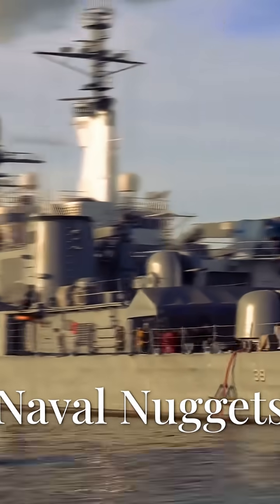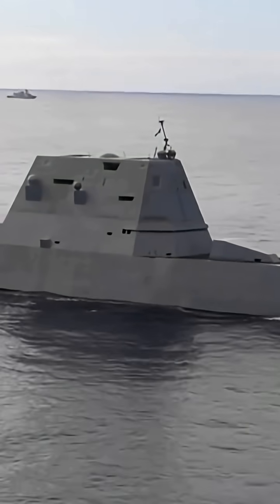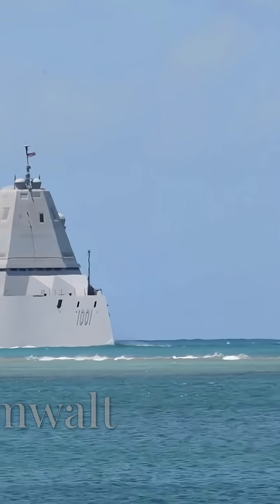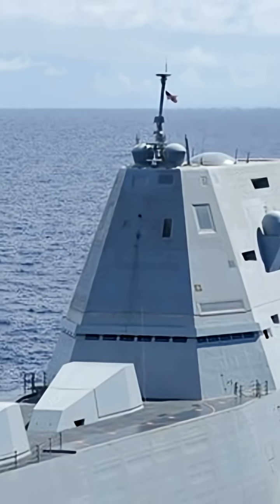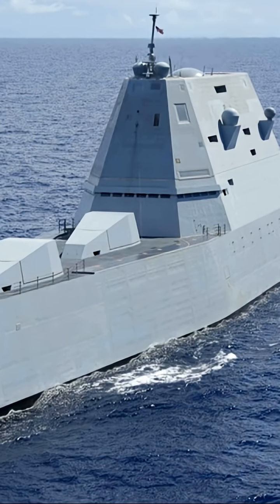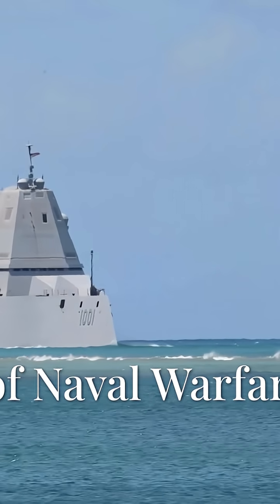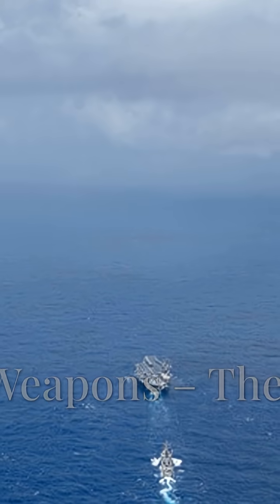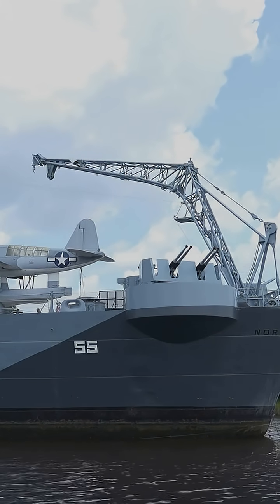USS Zumwalt: Is This $8 Billion Warship Actually Worth It?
Dive into the world of naval innovation with our latest episode, "USS Zumwalt: 8 Billion Dollars!" 🌊✨ Join us as we explore the USS Zumwalt (DDG-1000), a futuristic guided missile destroyer that redefines naval warfare. From her stealthy design, featuring a unique tumblehome hull, to her impressive yet controversial weaponry, we break down why this ship looks like it belongs in a sci-fi movie!

Learn about the Zumwalt's construction challenges, astronomical costs, and its potential future with hypersonic missiles. Is she a cutting-edge experiment or an 8 billion-dollar blunder? Only 3 Ships were built at a cost of more than $24 Billion.

Footage courtesy of DVIDS / U.S. Navy (Public Domain).